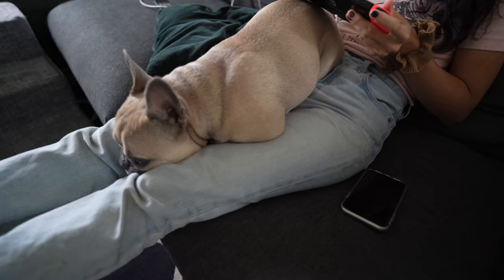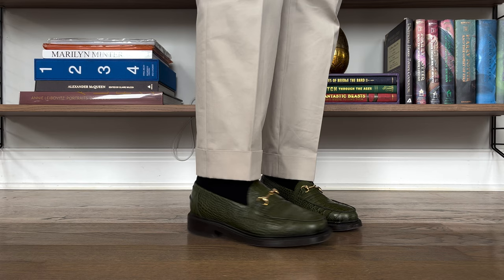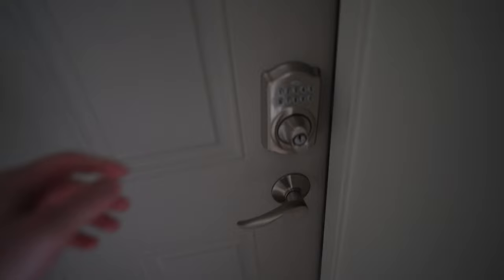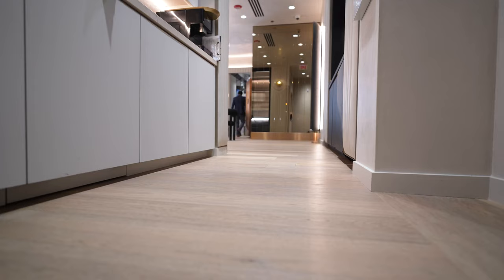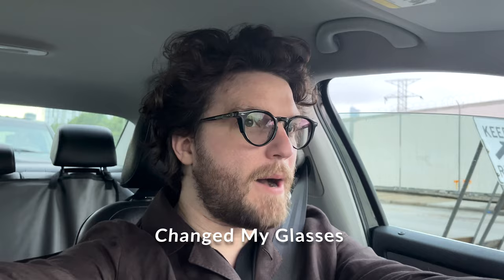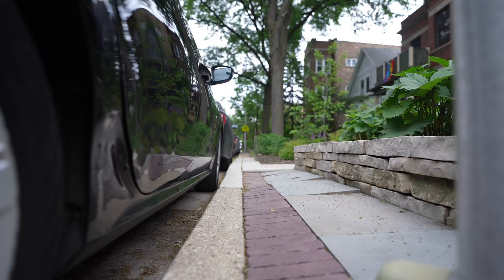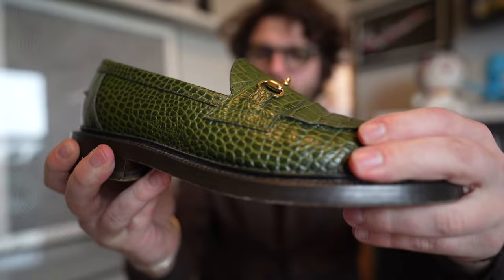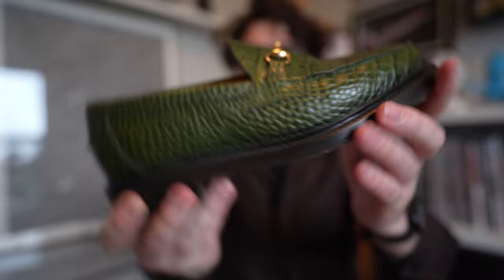One Month Review, Blackstock & Weber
Hi All,

This is my one month review of my Blackstock and Weber  Mason horse bit loafers.

If you haven't already pleasue mt py previous video.

Basics I love
- Nike socks
- Champion reverse hoodies

EDC
- Knife benchmade Bugout
- Field notes
- Monteblanc La grand pen
- Snowpeak water bottle
- Carandache Pen